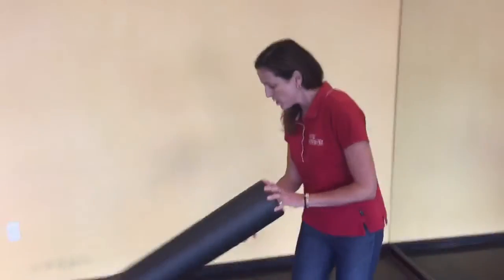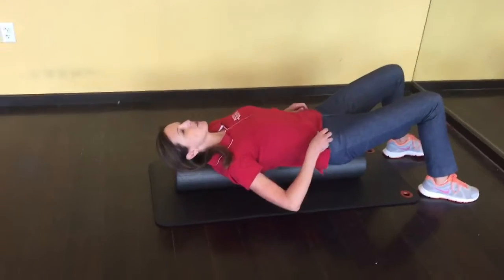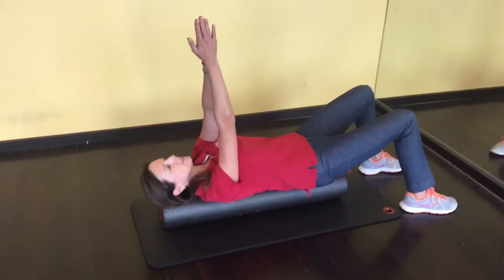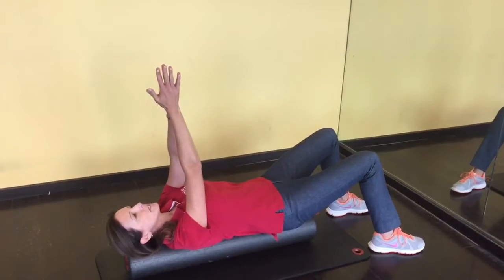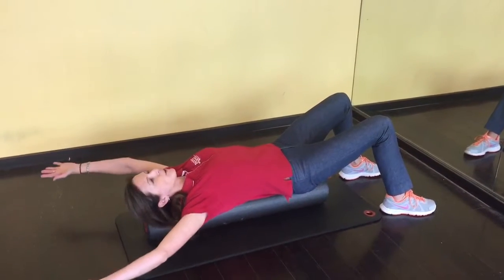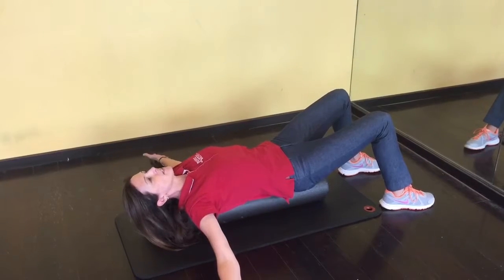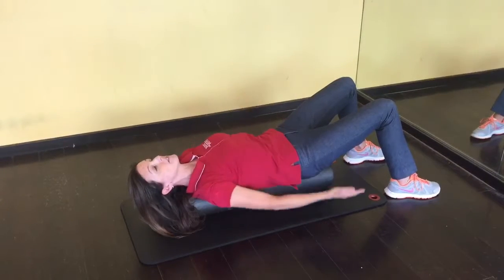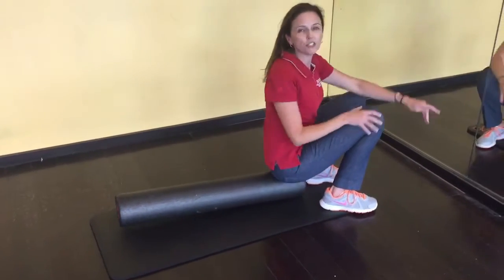Pec Stretching On Foam Roller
Pec  Stretching On Foam Roller exercise to alleviate headache pain by Jessica Simbro, MPT, CSCS